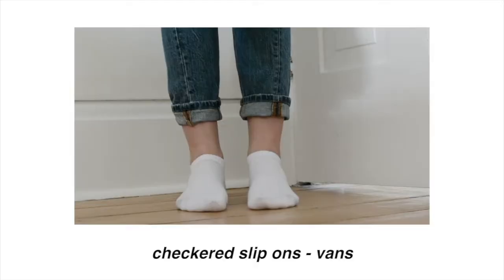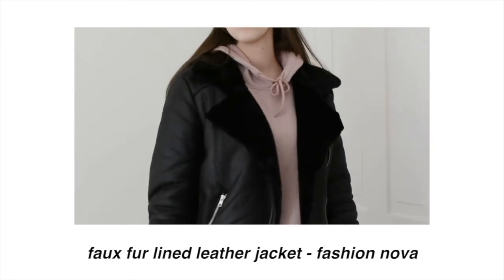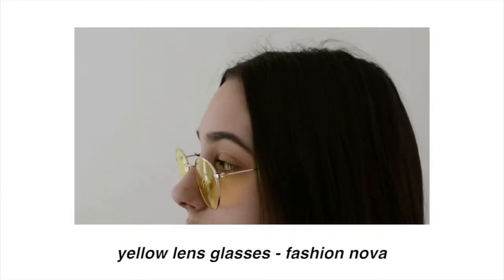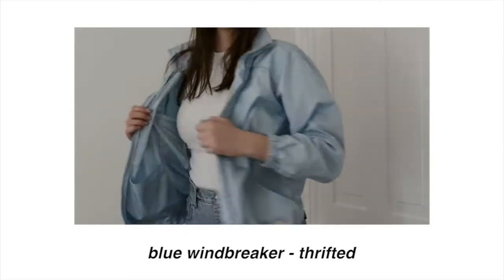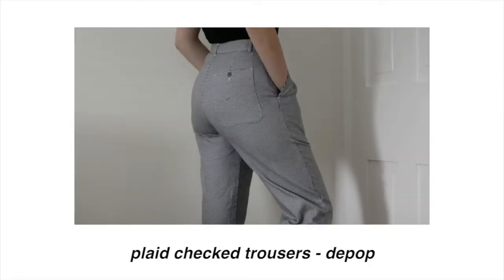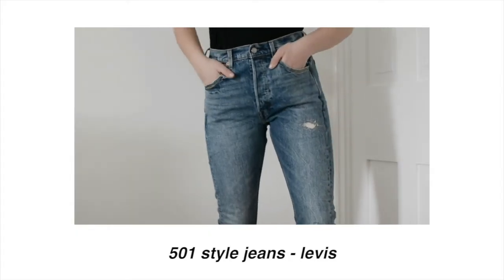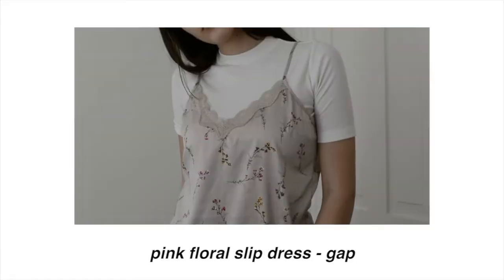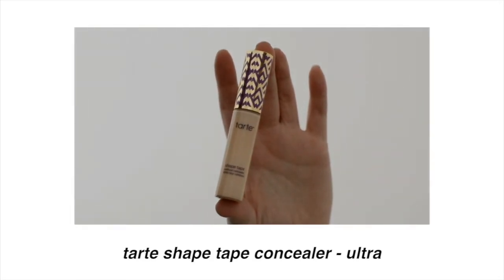TRY ON CLOTHING HAUL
here's everything I've bought over the last couple weeks cause I'm stressed and it's an actual problem

tarte shape tape concealer

Wun Two Penthouse